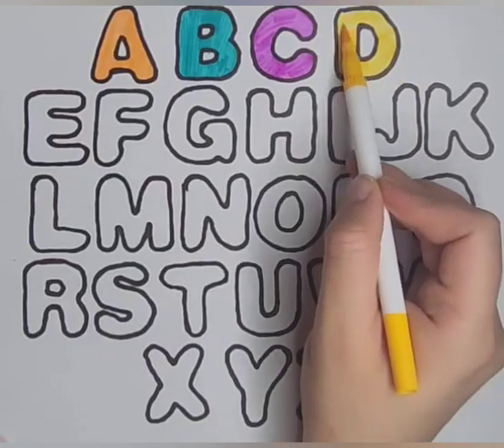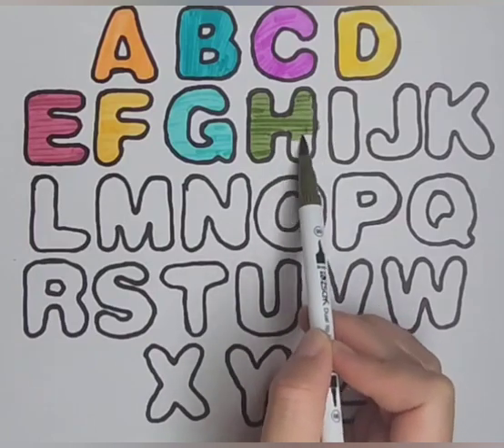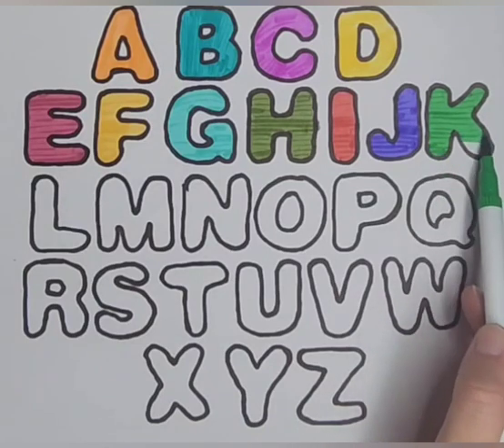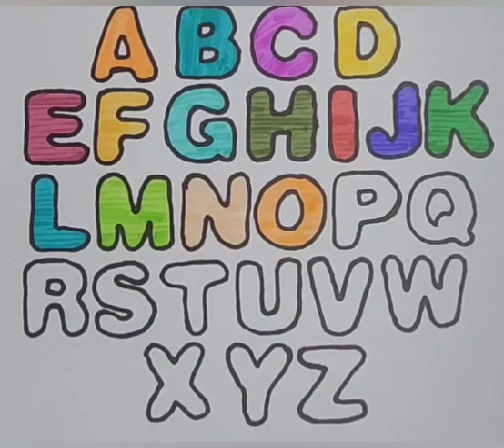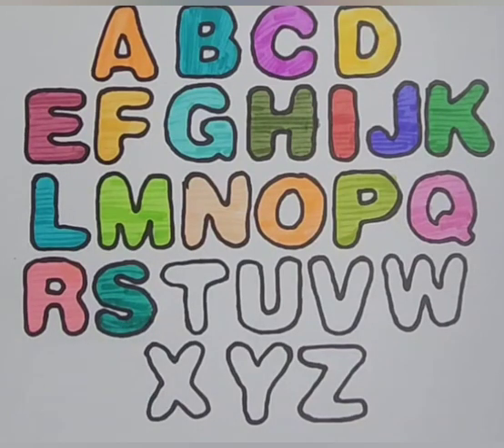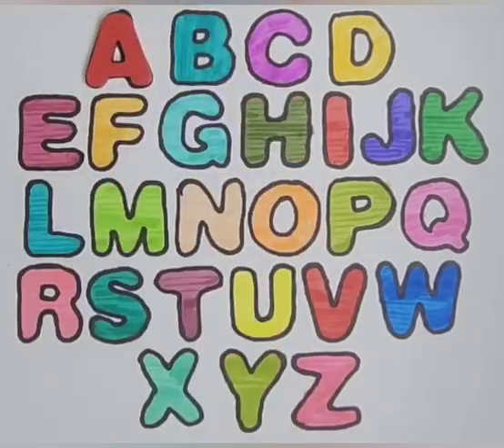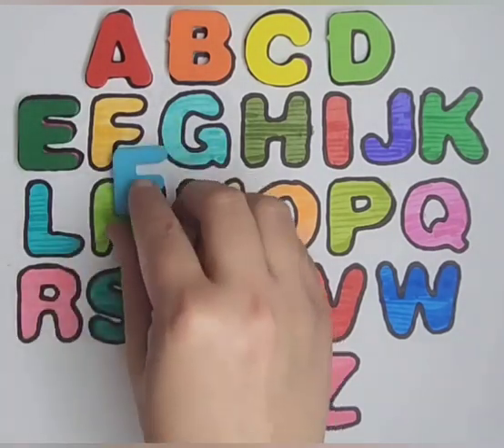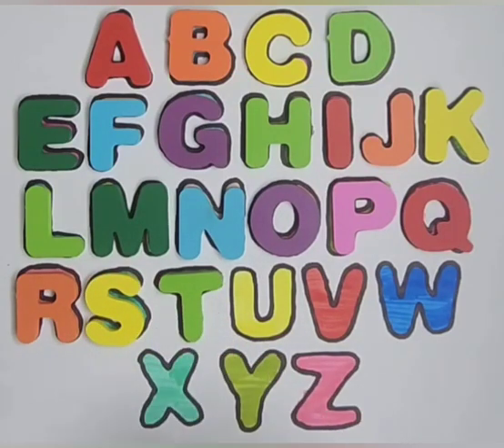ABCD | A for Apple B for Ball for kids and toddlers | Learing alphabets for kids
ABCD | A for Apple B for Ball for kids and toddlers | Learing alphabets for kids | abcd abcdsongIce-cream Drawing Painting and Coloring for Kids & Toddlers
Draw a Duck drawing, painting & coloring for kids and toddlers duck Educational Videos for kids
A for Apple B for Ball | abcd for kids and toddlers | Learing alphabets for kids
Lipstick drawing, painting & coloring for kids and toddlers | lipstick Educational Videos for kids
Lipstick drawing, painting & coloring for kids and toddlers | lipstick Educational Videos for kids Draw a House, Painting& Coloring for kids and toddlers
ABC Learn FRUITS , Painting and Colouring for Kids & Toddlers
abcdefghijklmnopqrstuvwxyz | Alphabets Draw and Coloring | Learn to draw ABC for kids and toddlers
Drawing friuts Animals and many more!
Parts of body
Days of the weeks
Months of the year
Colors Name
Fruits Name
Abcd
abcd song
abcd songs for kids
Learn abcd letters
Learn abcd alphabets
abcd alphabets for kids
Alphabets songs for kids
Learn numbers songs
123 learn with me
Learning 123
Learn 123
Toddlers learning fun
Videos for kids
Learning channel for kids
Preschool learning
Online classes for kids
Learn shapes
Learn colors
Learn days of the week
Learn months of the year
Learn body parts
Learn weathers Names
Learn how to draw things
Colors with Paints

Parts of body
Colors Name
Fruits Name
Abcd
abcd song
Learn abcd letters
Learn abcd alphabets
Learn numbers songs
123 learn with me
Learning 123
Learn 123
Toddlers learning fun
Videos for kids
Preschool learning
Learn shapes
Learn colors
Learn body parts
Learn weathers Names